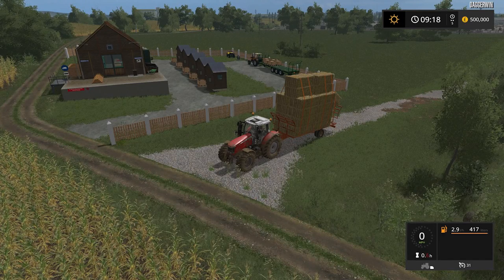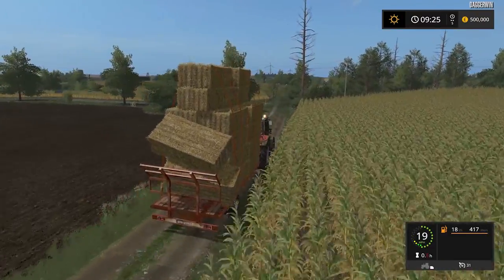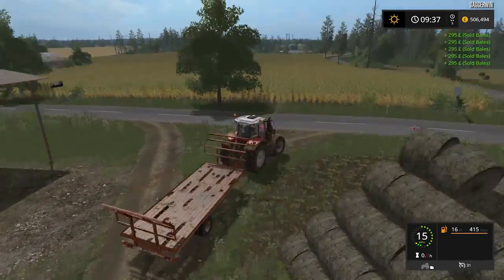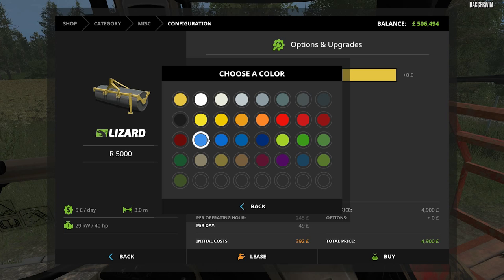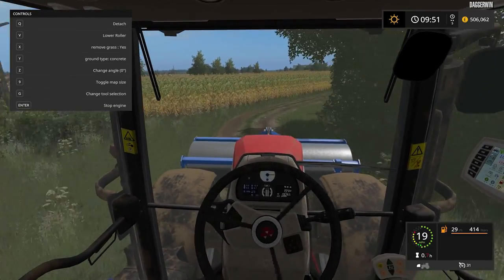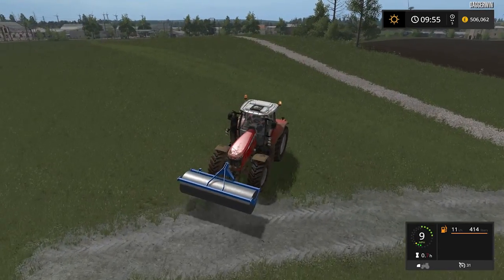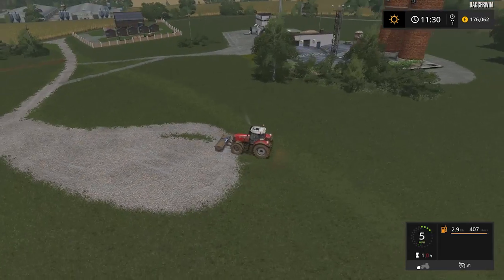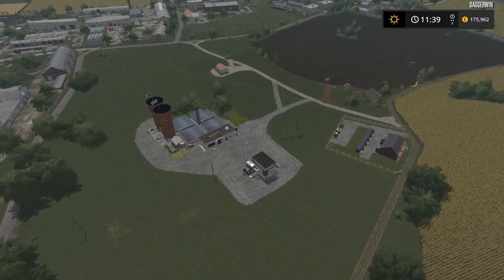FISH FARMING - THE GREAT BUILD | PGR Bruzda Episode 7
We start a brand new venture...FISH FARMING!!

. Caviar and Fishfood production